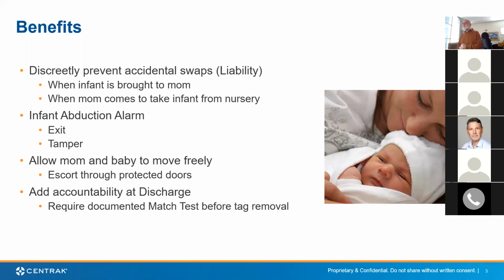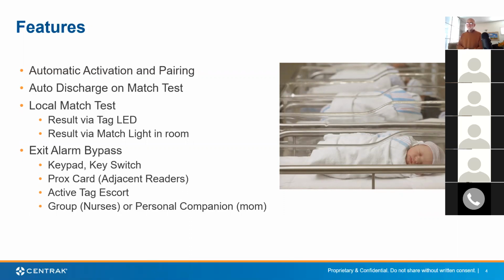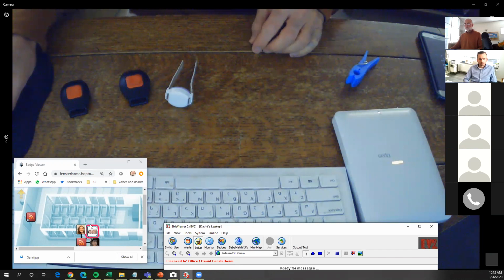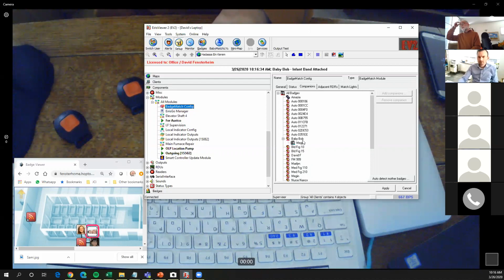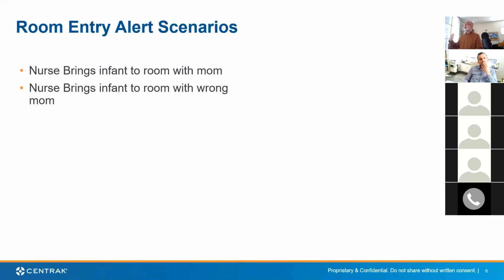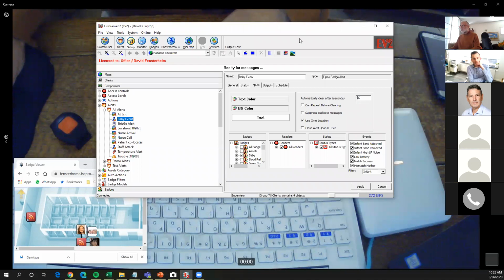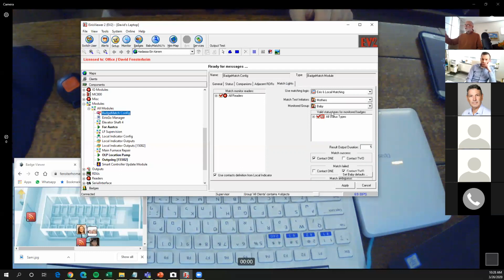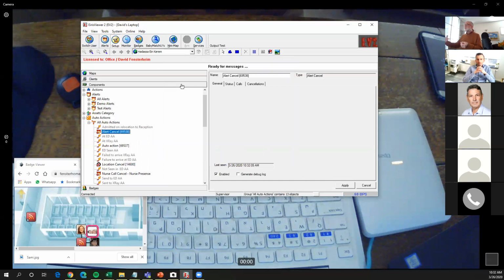Webinar - Infant - Mother Matching in CenTrak Omni and Elpas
Review of features and benefits of Infant-Mother matching in an Elpas-Omni Infant Tagging System.